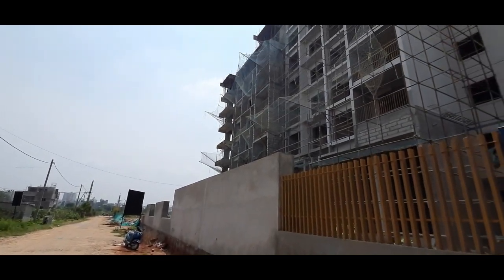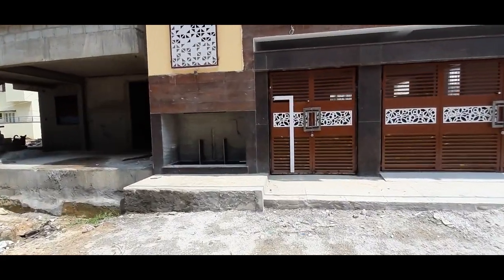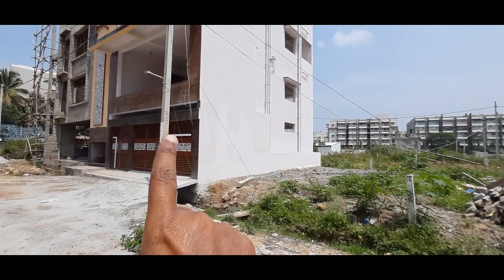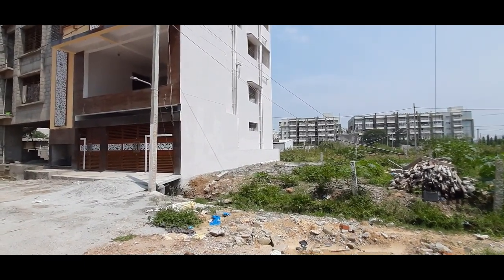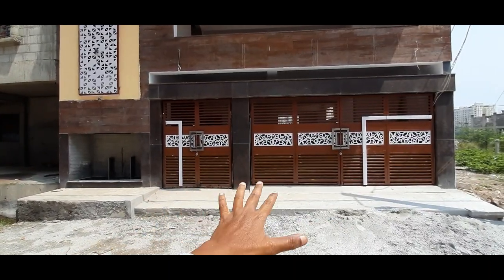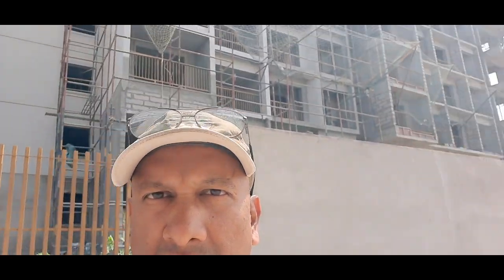PRICE DROP IN PROPERTY🤑Commercial Property◇Rental income◇House for sale in Bangalore◇Prithvi Nivasi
👈Price Drop in this Property watch full

BDA◇Commercial Property◇Rental income property for sale in Bangalore◇House for sale◇Prithvi Nivas

🔴 Please mention the Price which is given in the video while you call to enquire for a visit

Note : Property Details mentioned in the video will not be repeated and explained again on whtsapp or Phone call kindly co operate

We have shared one more bonus property ljnk in the video do explore that aswell

More 2700 members already joined and counting Pls join our Telegram channel as we mention Prices along with the video link and property Photo/Thumbnail its very difficult to answer all as our No. is in all the videos so Plss Co Operate with us. We post completele Bangalore properties and our YouTube videos with Price on regular basis in Telegram channel Plss scroll and select property you like in Telegram channel Search for (prithvi Nivasi Telegram channel) on google if this link doesn't work or Click this

Categories we work on as follows 👇 30X40 house design, real estate, real estate investing, real estate video, Saawariya Sait Estates is our other channel, Nivasi, Prithvi, Prithvi niwasi, house plan on 30X40, housing market, low budget house design, hennur cross bangalore, Hometour, Rentals, Interior design, 2bhk house plan, Real estate market, Direct Owner, Property Investment, Hennur, Rental income property in Bangalore, Prithvi Nivas, House for sale in Bangalore, Houses for sale in Bangalore, Independent house for sale in Bangalore